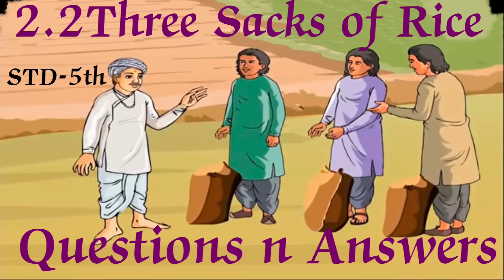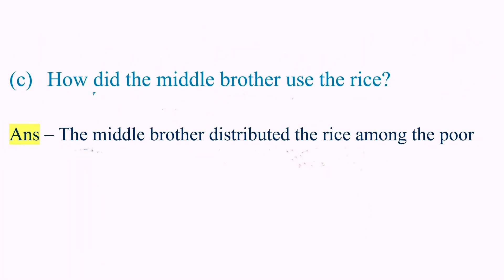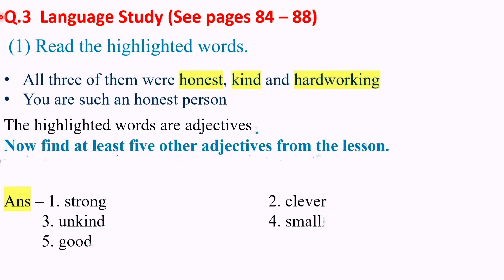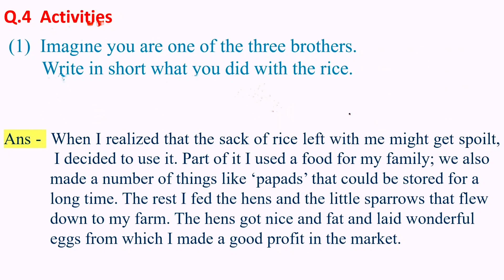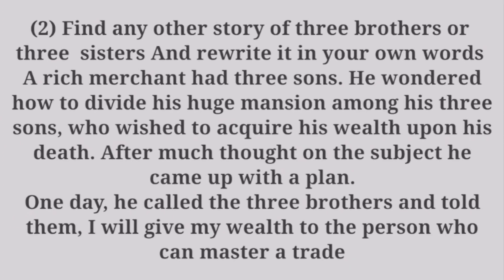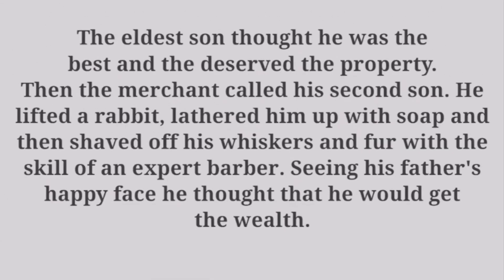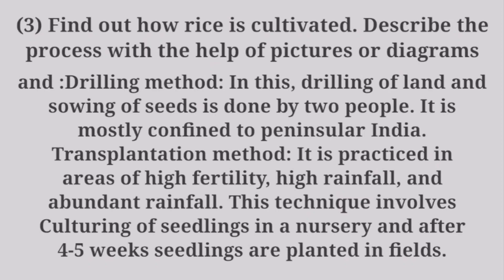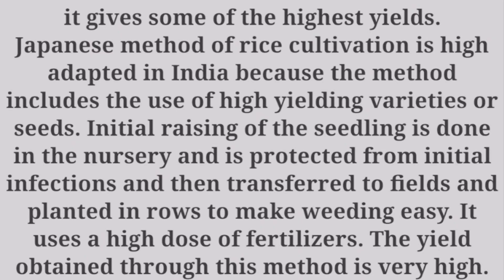STD- 5th| Three Sack of Rice| Solved Questions and Answers| Maharashtra State Board.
STD- 5th| Three Sack of Rice| Solved Questions and Answers| Explained in detail| Maharashtra State Board.